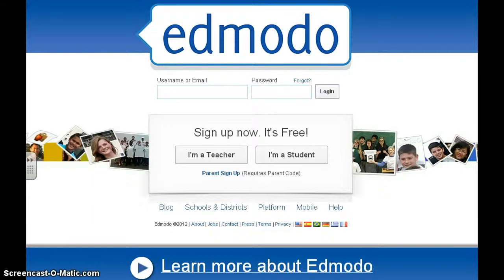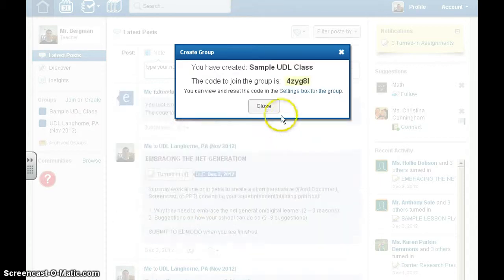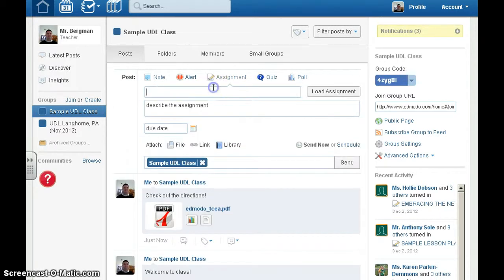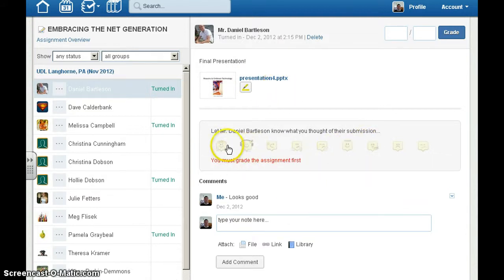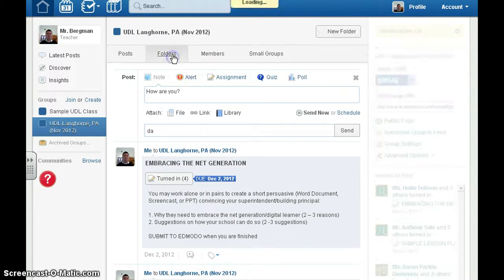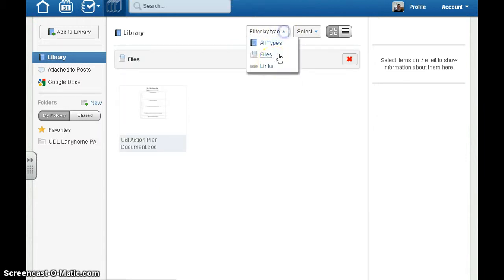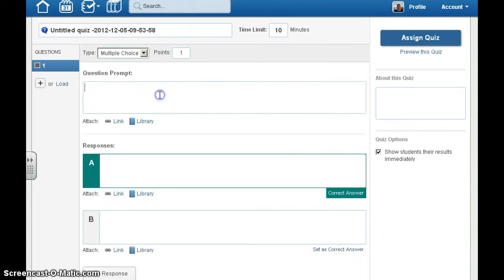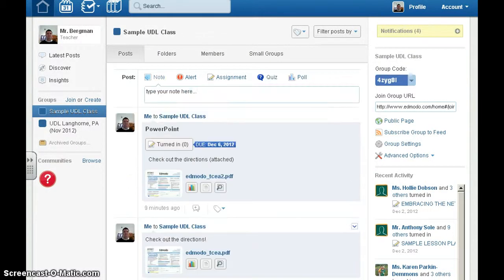Edmodo Basics (New Version)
Edmodo Basics